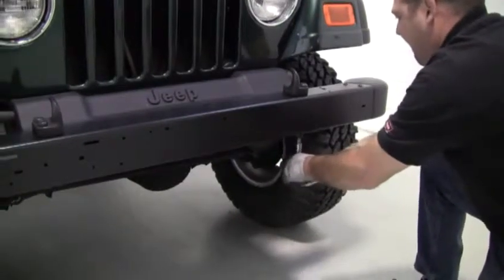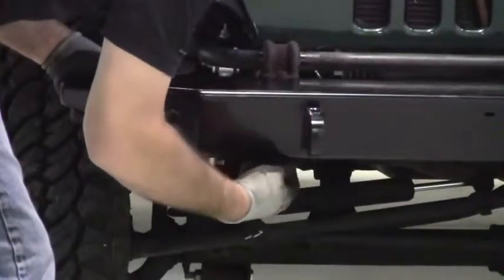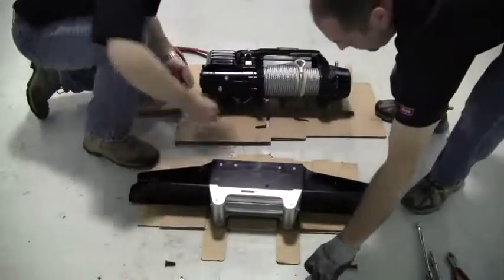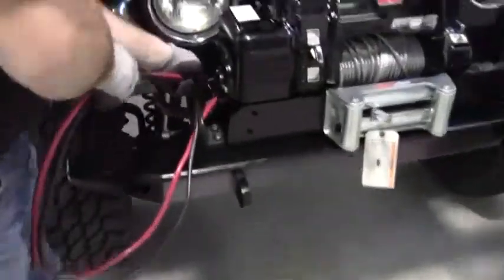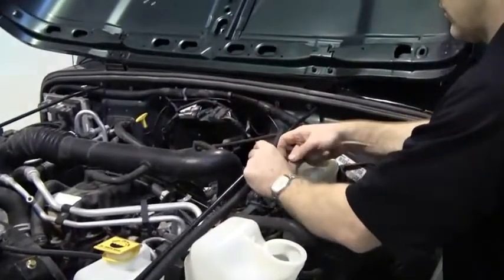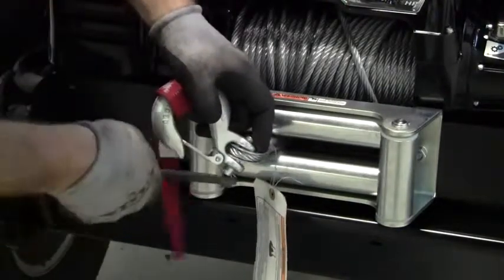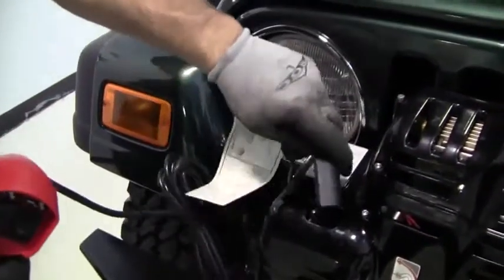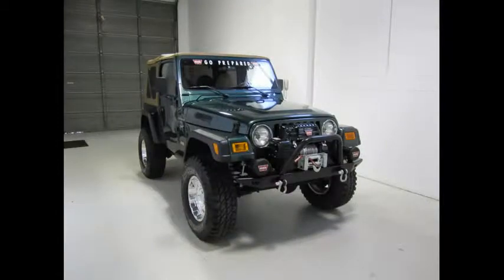JeepAddOns.com How to install a WARN PowerPlant, Bumper and Grille Guard on a Jeep Wrangler TJ.flv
How to install a WARN PowerPlant, Rock Crawler Bumper, and Grille Guard on a Jeep Wrangler TJ